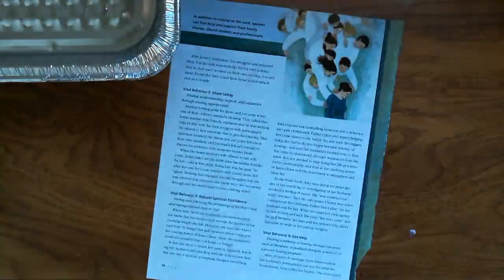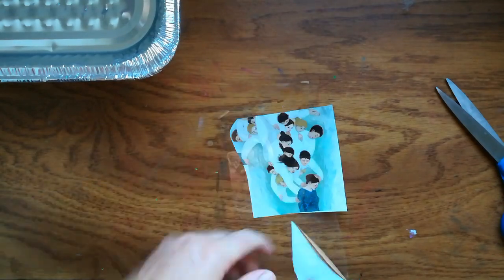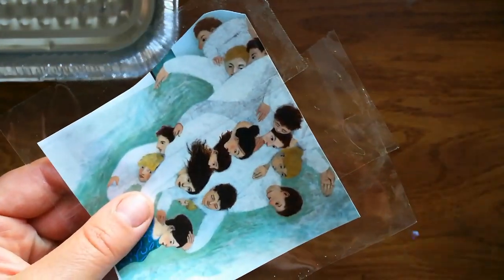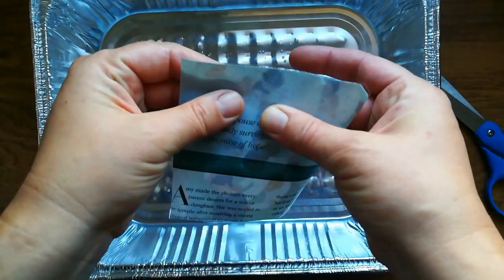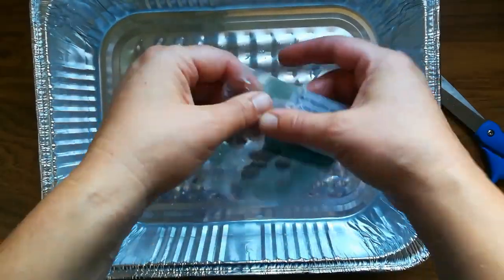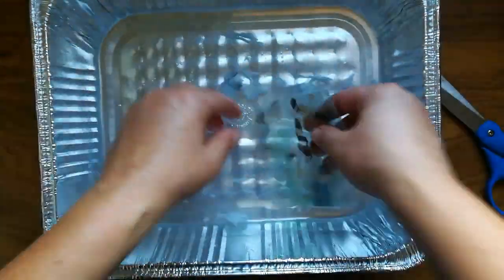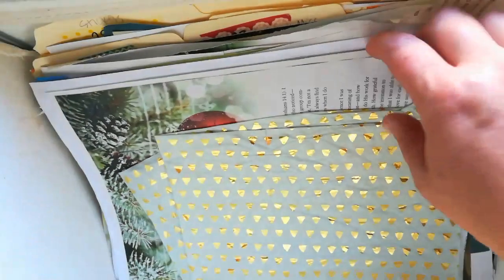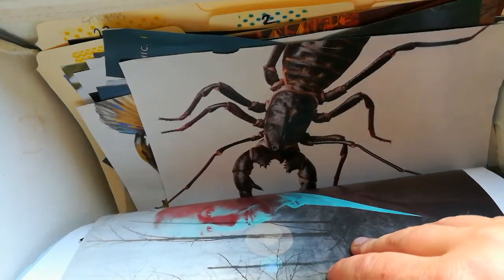How to Create an Image Transfer with Packing Tape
How to Create a Tape Transfer for your Bible (or any) Journal!

All you need is an image from a magazine (glossy paper is a MUST!) and regular old packing tape.